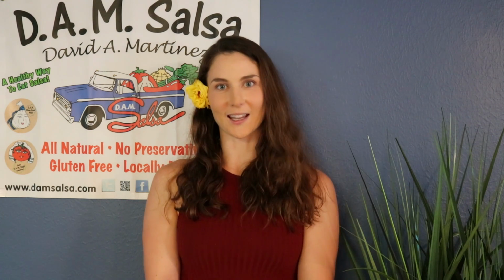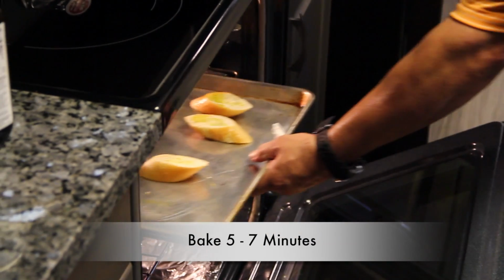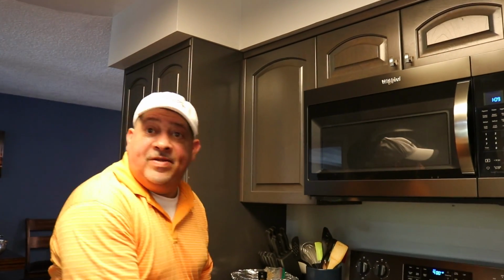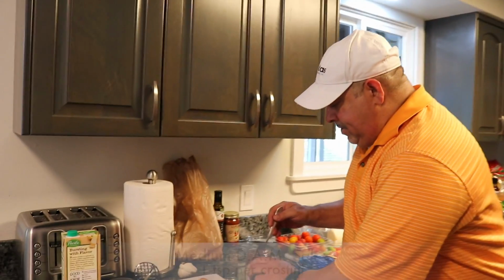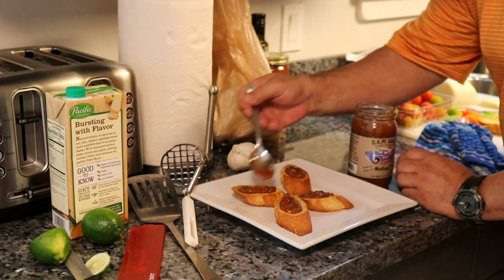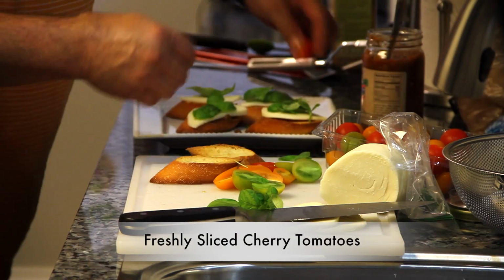D.A.M. Bruschetta Caprese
Bruschetta Caprese Recipe

Ingredients:
French Baguette, Olive Oil, Medium D.A.M. Salsa, Mozzarella Cheese, Fresh Basil, Cherry Tomatoes, Balsamic Vinegar

Step 1.Preheat oven to 400 degrees.

Step 2. Slice French Baguette bread into ½” thick slices and lightly brush with olive oil.

Step 3. Cook crostini in 400 degree oven for 5-7 minutes

Step 4. Top crostini with 1 tsp of Medium D.A.M. Salsa

Step 5. Top D.A.M. Salsa with sliced mozzarella cheese, fresh basil, cherry tomatoes, and balsamic vinegar